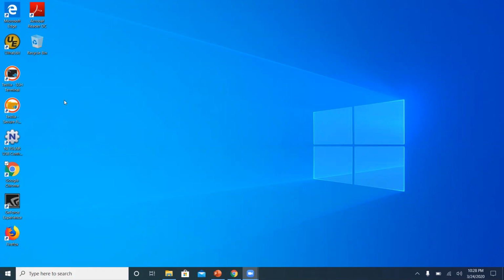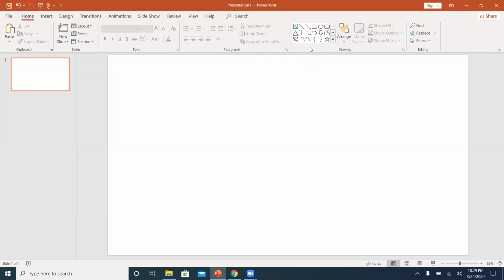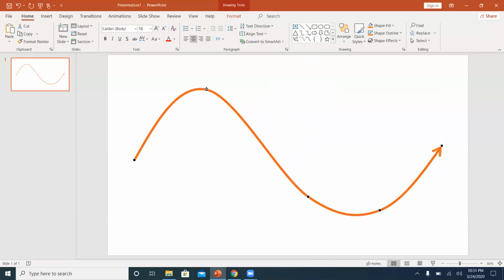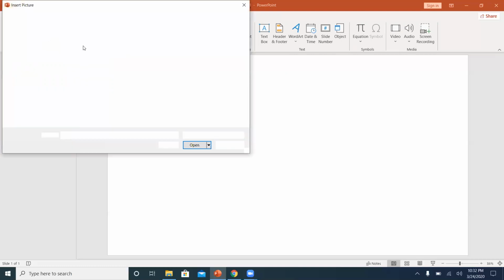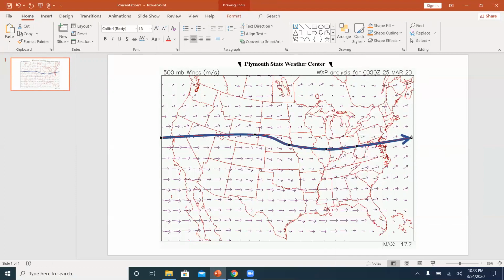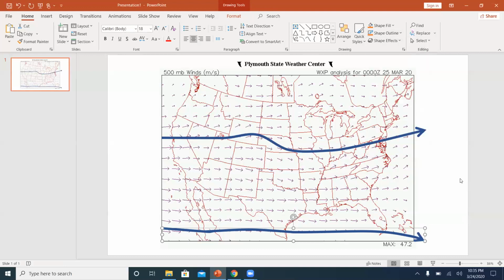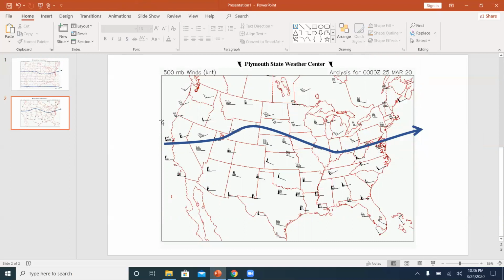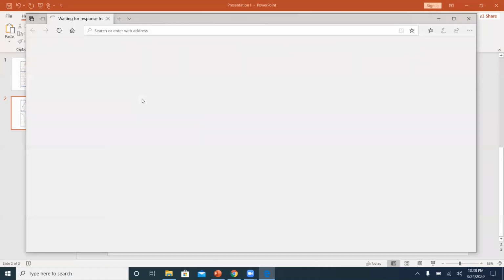Tutorial: Drawing Streamlines In PowerPoint